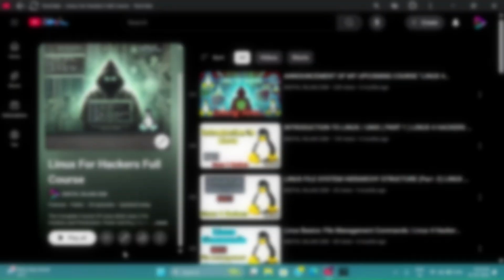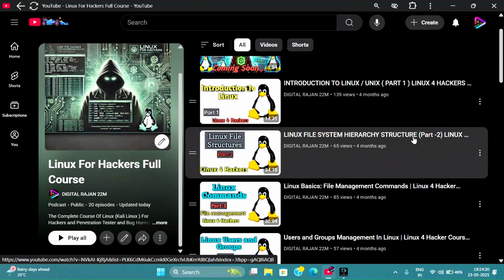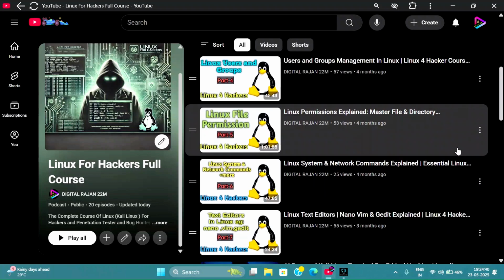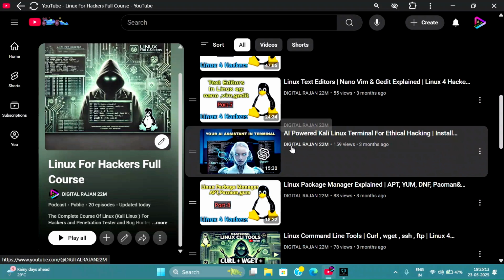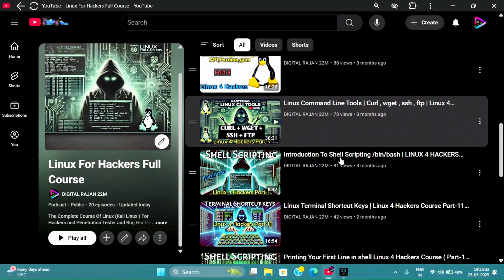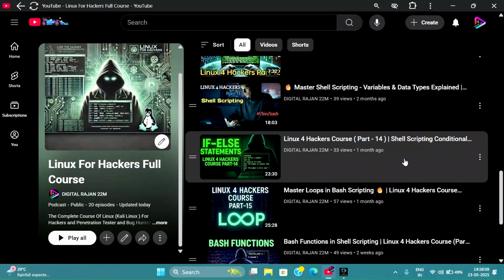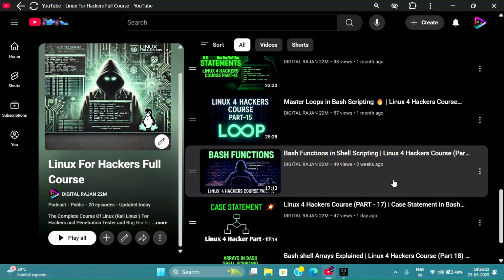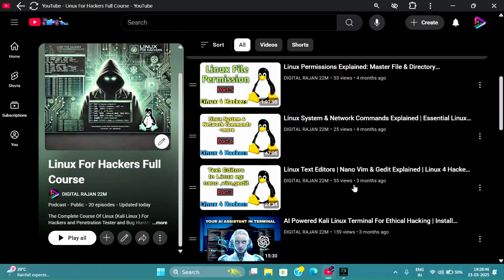Linux for Hackers Course Final Recap 🔥 | Bash Scripting Explained | All 20 Parts Overview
✅ 📃 Video Description
🎉 Linux 4 Hackers Course Completed!
In this final video, we’re wrapping up our powerful 20-part journey into Bash Shell Scripting for hackers, beginners, and cybersecurity learners. 🚀

We’ll do a quick recap of everything we've covered:
🔹 Variables, conditionals, loops
🔹 Functions, arrays, and more

✅ Whether you’re a student, an ethical hacker, or a curious mind, this series has built your Bash foundation.

🖤 Thanks for the support, and remember: Hack Ethically, Learn Continuously.